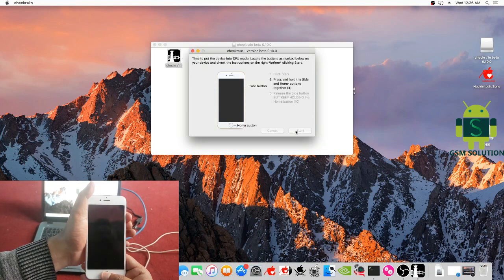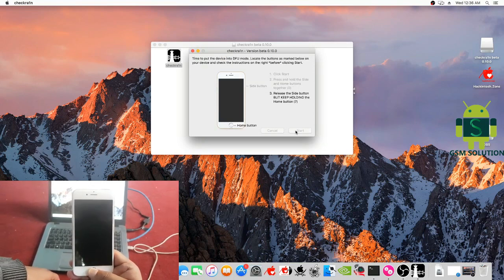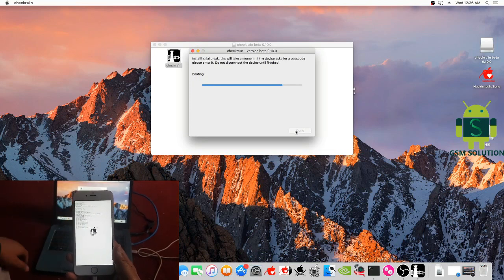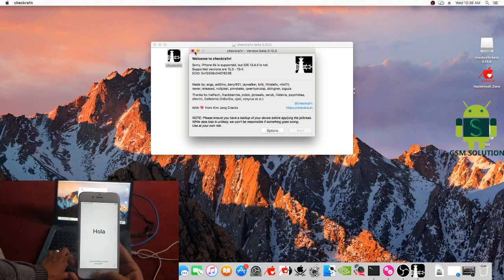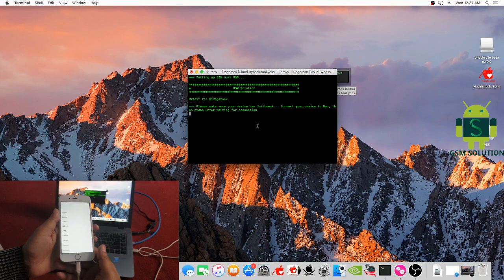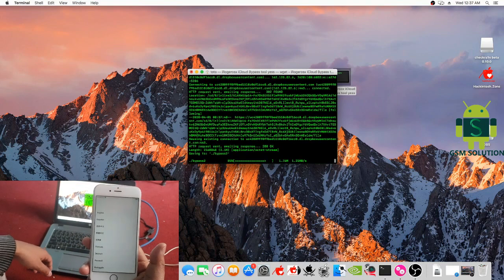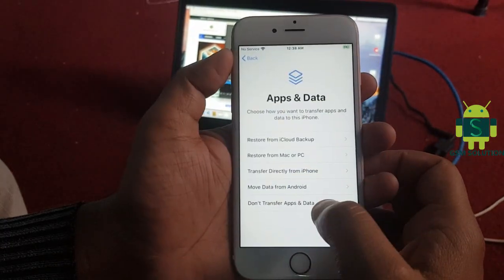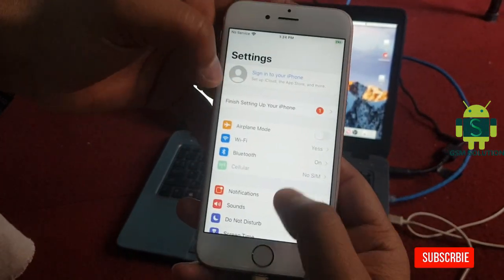[MAC]13.4.5 iCloud Bypass iPhone 6S Full Access itunes & 3u Tool Sync Media.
Note:
2# Need install tweak SafeShutdown - Avoid re-jailbreaking when battery runs out.
3# See step by step in video, if you have error in process bypass icloud. pls comment here, i will reply soon.
Support Models:
iphone 5s icloud id bypass
iphone 5SE icloud id bypass
iphone 6 icloud id bypass
iphone 6s icloud id bypass13.4,13.4.5
iphone 6s plus icloud id bypass13.4,13.4.5
iphone 7 icloud id bypass13.4,13.4.5
iphone 7 plus icloud id bypass13.4,13.4.5
iphone 8 icloud id bypass iOS 13.4,13.4.5
iphone 8 plus icloud id bypass iOS 13.4,13.4.5
iphone 6s icloud id bypass 13.4,13.4.5
iphone 6s plus icloud id bypass 13.4,13.4 .5
iphone 7 icloud id bypass iOs13.4,13.4.5
iphone 7 plus icloud id bypass iOS 13.4,13.4.5
iphone 8 icloud id bypass13.4,13.4.5
iphone X icloud id bypass13.4,13.4.5

We all tend to forget login credentials as days pass by. But sometimes forgetting credentials can be very fatal as is in the case of icloud. Forgetting icloud logins will lead your device to be unusable if you reset your device with your icloud logged in 13.4.5 iCloud Bypass iPhone 6S Full Access itunes & 3u Tool Sync Media. That moment you will know what a great pain in the ass is it to remove the icloud lock form your device. There are many online service providers who claim to remove lock form your device within hours but they cost a ton of money which many of are able to afford to be honest.13.4.5 iCloud Bypass iPhone 6S Full Access itunes & 3u Tool Sync Media Latest Security will be bypassed after following this guide correctly.